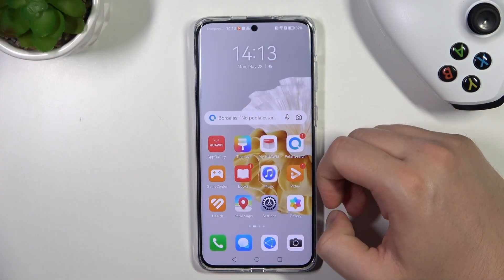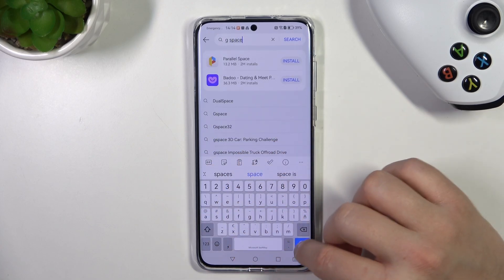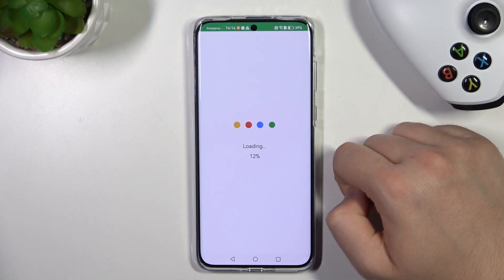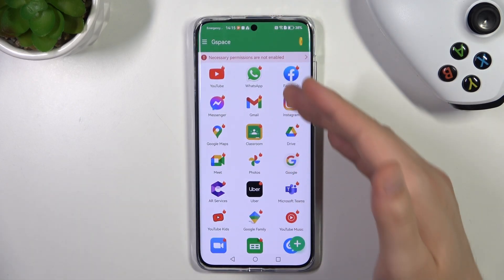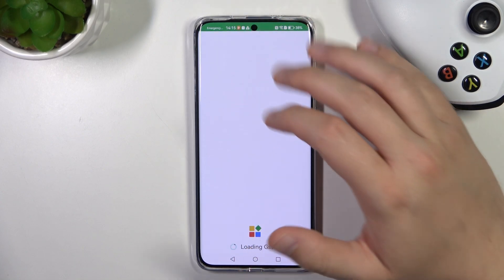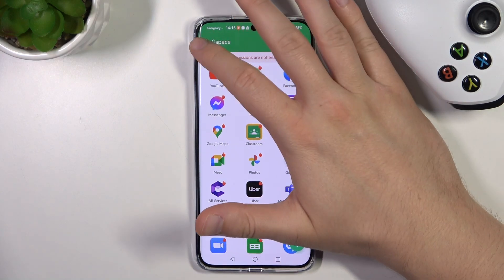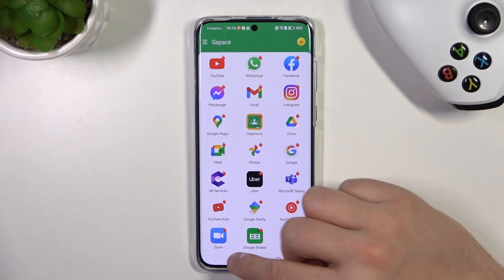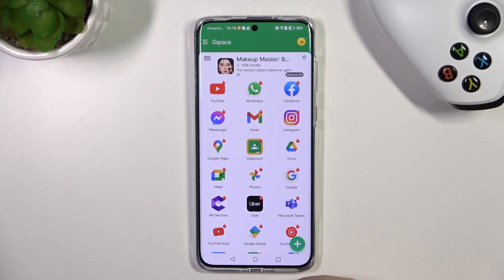How to Download & Install Google Services & Apps on Huawei P60 Pro - Google Apps for Huawei P60 Pro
In this tutorial, discover how to download, install, and use Google services and apps on your Huawei P60 Pro smartphone using the GSpace application. We'll guide you through the step-by-step process of accessing and enjoying popular Google apps and services on your Huawei device.

How to access and use popular Google services on Huawei P60 Pro with GSpace?
How to get Google Play Store and other Google apps on Huawei P60 Pro using GSpace?